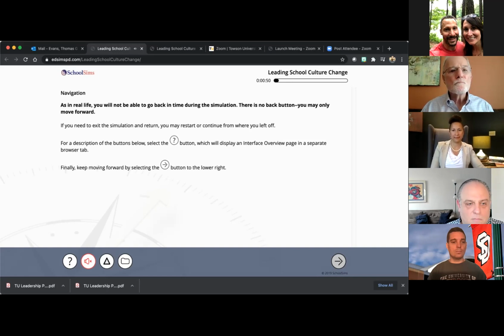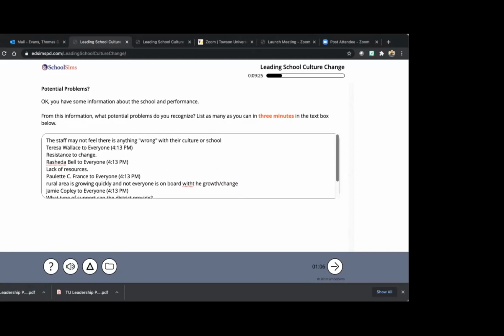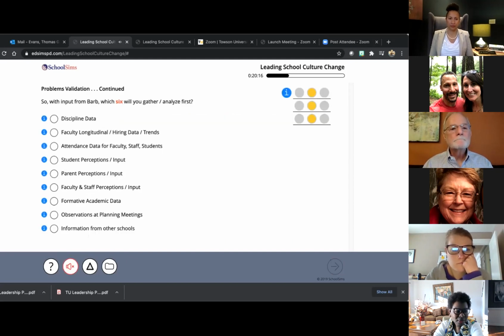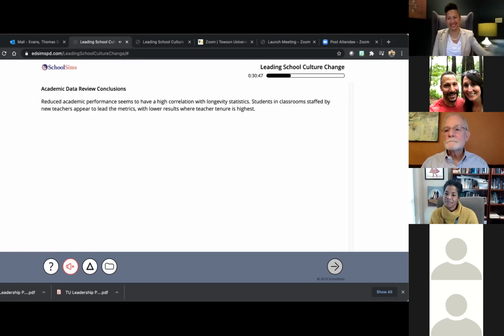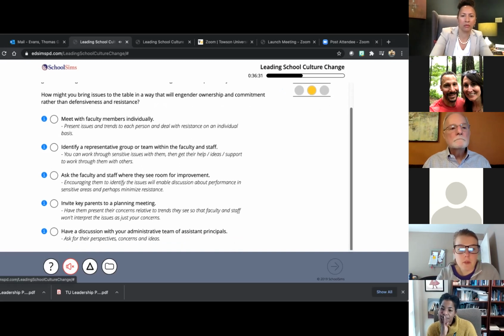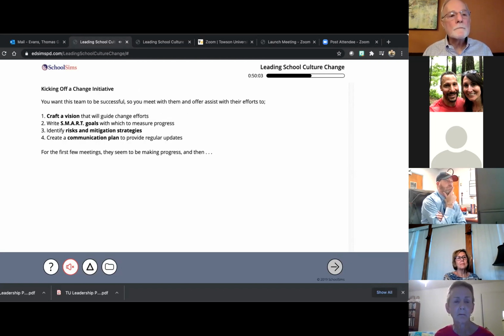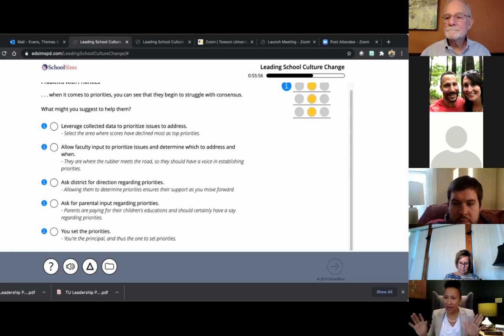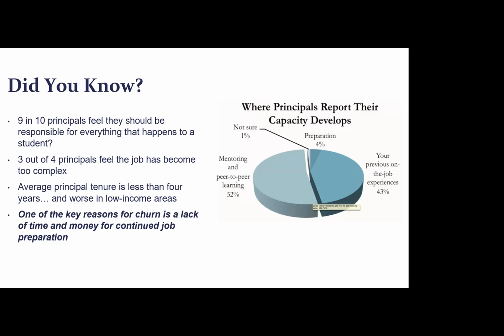Leading School Culture Change Hosted by: Tom Evans of Towson University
In this facilitated simulation session you will serve as a principal of an elementary school where academic performance is falling. However, faculty and staff are satisfied with current performance levels and work to protect the status quo. You will encounter individuals and teams of people with diverse perspectives while working to build a coalition to recognize the need for change and work together to improve school culture and performance.